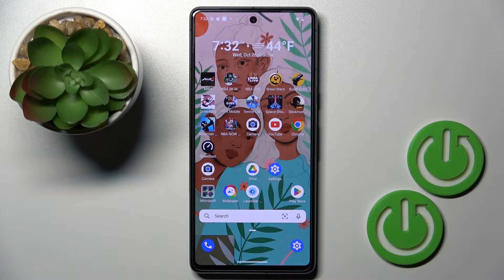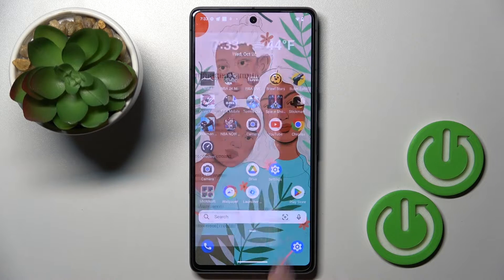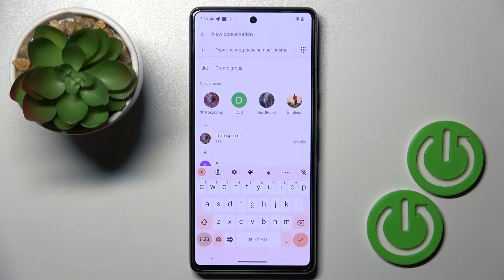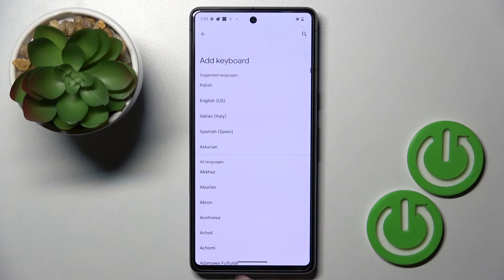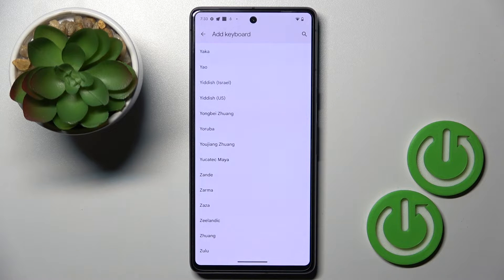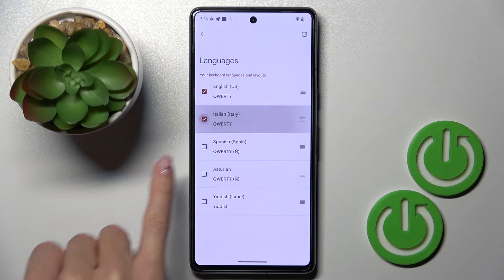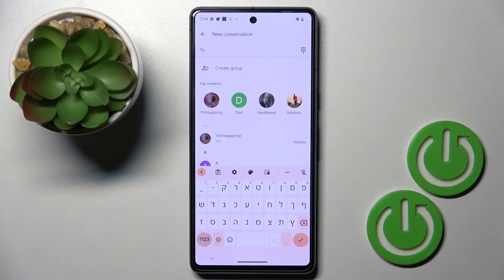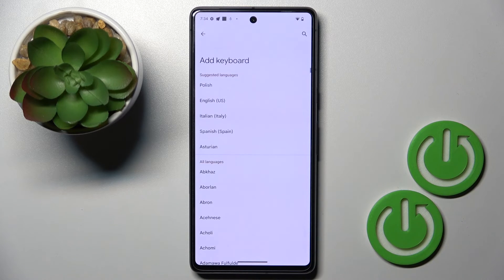How to Change Keyboard Language in GOOGLE Pixel 7 – Find Keyboard Language Layout Settings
Would you like to type in another language than you’ve got set in your GOOGLE Pixel 7? In this tutorial we would like to show you how easily you can find proper section, which will allow you to add new language and type in it! So let’s follow all shown steps and successfully change keyboard language.

How to change keyboard language in GOOGLE Pixel 7? How to set up keyboard language in GOOGLE Pixel 7? How to switch keyboard language in GOOGLE Pixel 7? How to manage keyboard settings in GOOGLE Pixel 7?